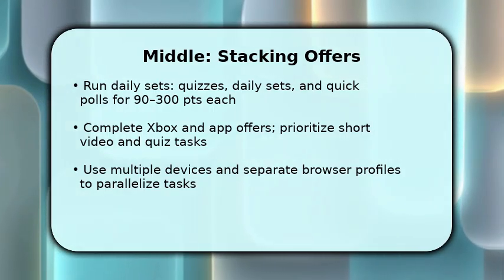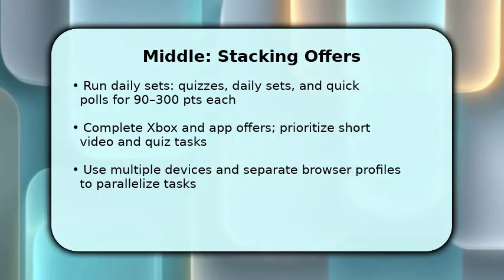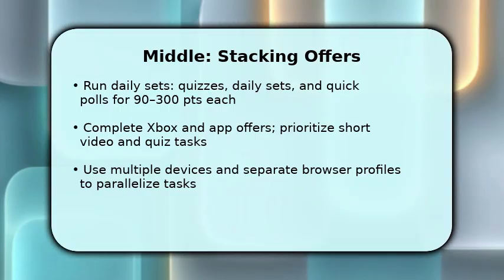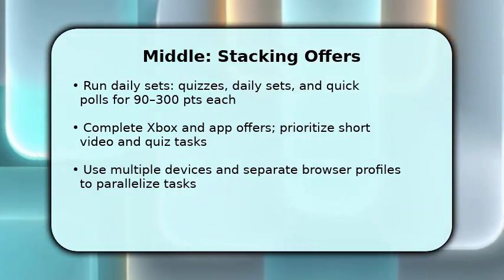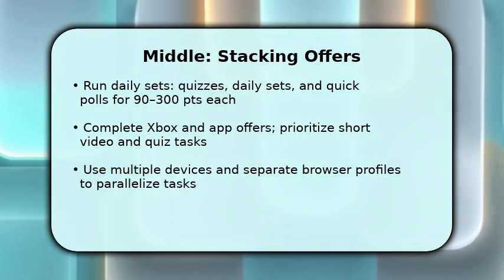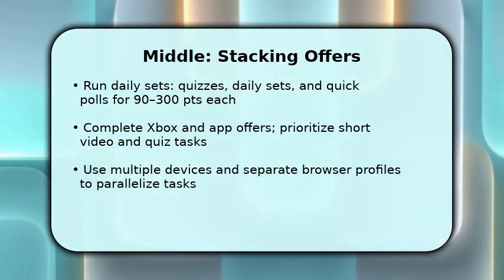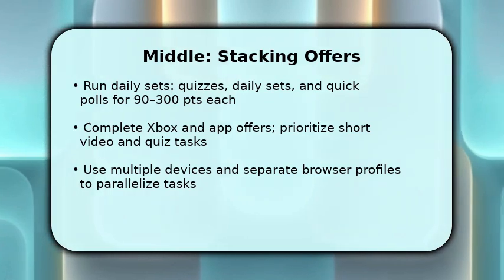How to Get 6000 Points in Microsoft Rewards in One Day (updated)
How to Get 6000 Points in Microsoft Rewards in One Day (updated) | 🔒 Surfshark VPN Deal — Stay private and secure. $1.99/mo + 3 Months Free ▸

Discover the ultimate guide to amassing a whopping 60thy points in Microsoft Rewards within just one day. This video unveils strategies, tips and tricks for maximizing your rewards quickly without falling into common pitfalls.

Microsoft Rewards, Get Points Fast, One Day Challenge, Reward Strategies, Maximize Microsoft Benefits, Daily Loyalty Bonus, Points Accumulation Guide, Fastest Way to Earn in MS Rewards Program, Loyalty Rewards Tips, Microsoft Points Mastery, One Day Challenge